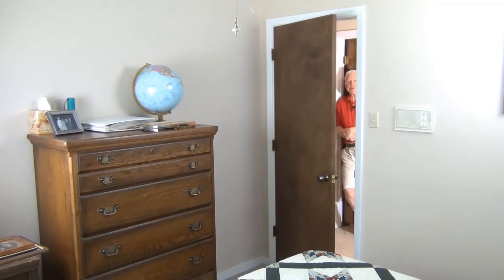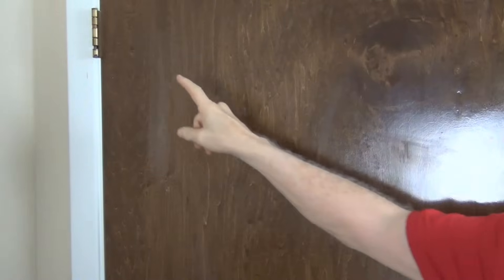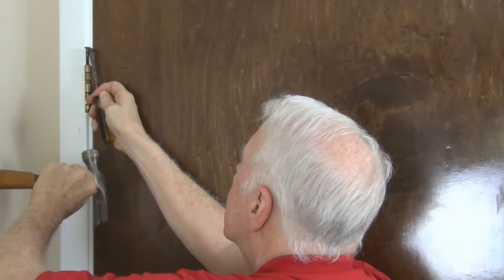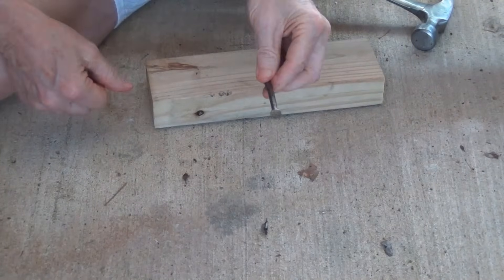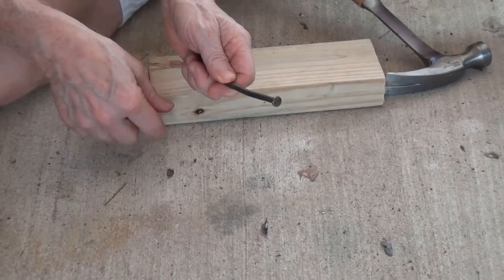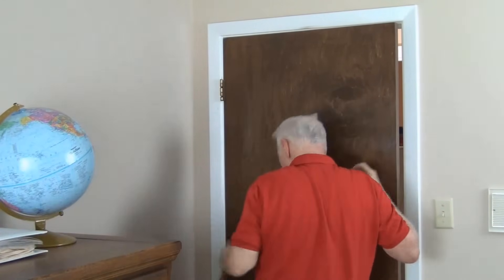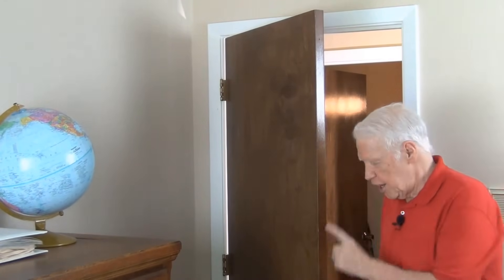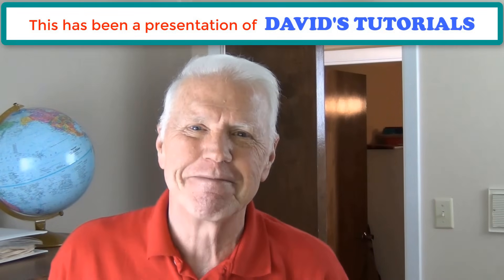How to FIX a Door That Opens or Closes Itself – EASY!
We all have these kinds of doors – you open it, and it swings itself (mostly) shut. Or you close it to within an inch of the frame, and it swings itself open again. WHY CAN’T THESE STUPID DOORS STAY WHERE WE PUT THEM!?!?!?

Houses shift with age, and doors begin doing this when they never did before. Carpenters and fix-it experts will tell you it will take quite a bit of work and expense to realign the door frame so the door doesn’t move. NOT SO!

In this video I show you a super-easy (and FREE!) way to fix these sorts of self-minded doors.

Try it yourself, and let us know how it works for you!

Background Music: “Feeling Good” by Doug Maxwell, courtesy of YouTube Creator’s Studio